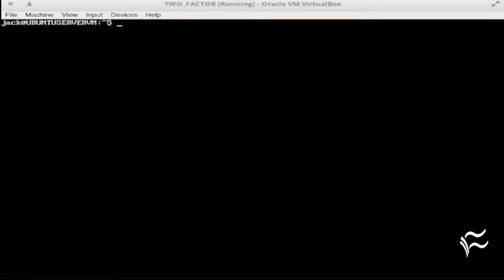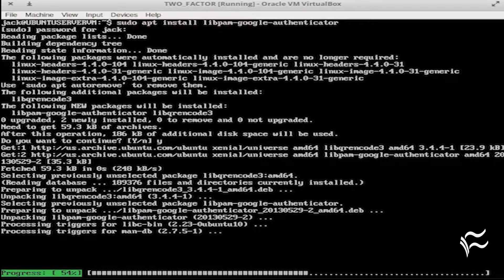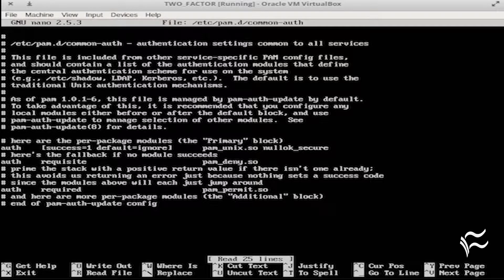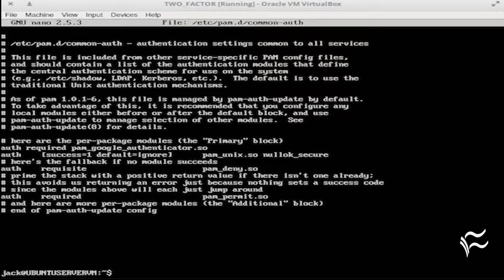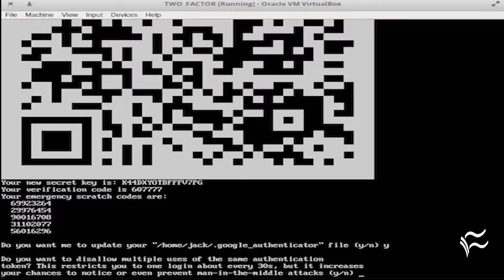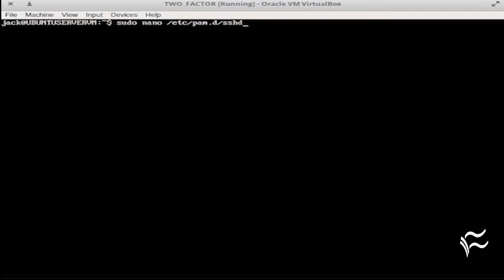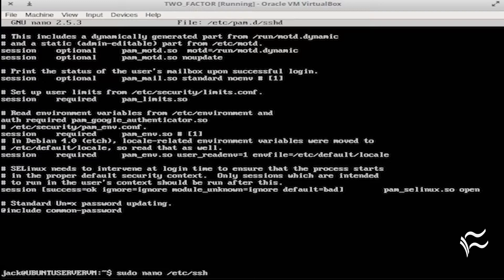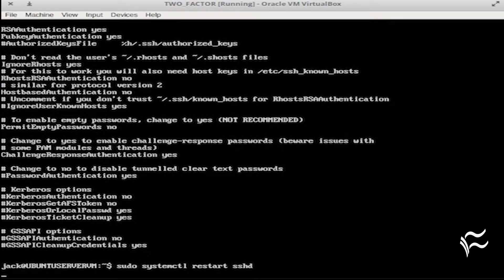How to configure two-factor authentication on a Ubuntu server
Two-factor authentication should be considered a must-use. Jack Wallen walks you through the new method of adding this security layer to your Linux desktops and servers.